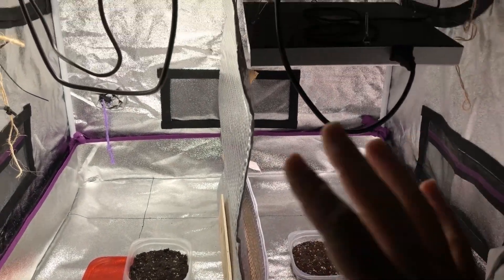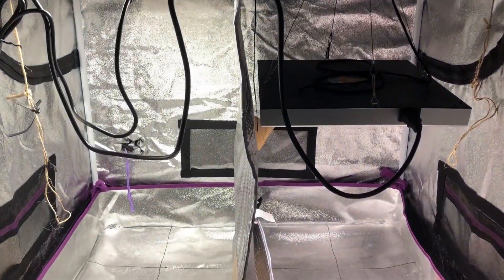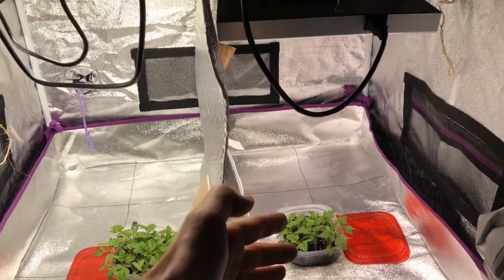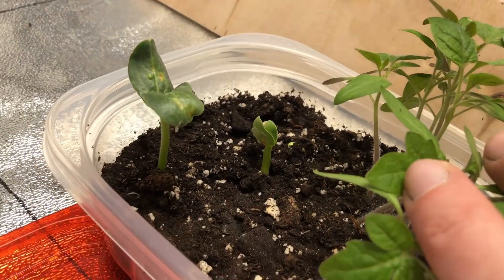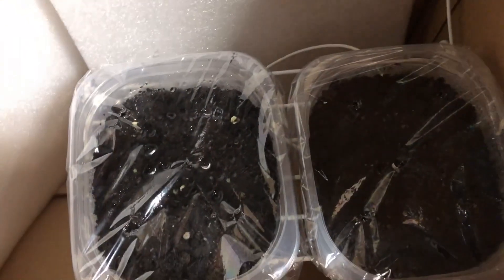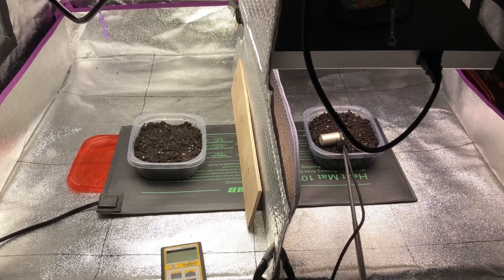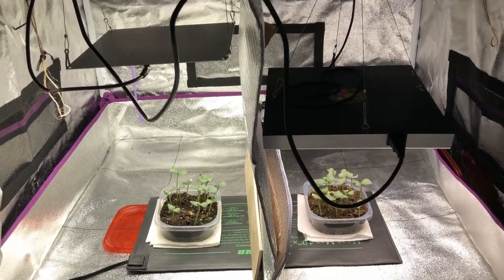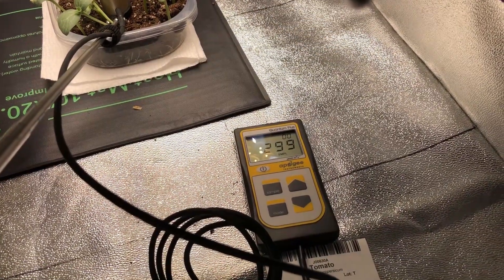Spectrum vs Intensity Part 3 | Hidden Harvest and Atreum Lighting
For those who have a lux meter, 300um is around 20,000 lux (white light only). This video was started to see if the spectrum of the Hidden Harvest light makes any difference is vertical growth suppression vs a regular white led light. I know that a certain ratio of blue light within the white spectrum plays a role in this and that's mainly what we are looking at.  Its also why i'm using the Atreum light at 4000k vs the HH and 3500k.

Normally it is suggested to use a higher color temperature to suppress vertical growth. As in the old days with HID lights or in the transitional days when blurple lights had a mode for veg or bloom (more blue vs more red). Since (white) LED grow lights these days are already being made to mostly mimic sunlight there is not much need to adjust modes or change bulbs. So that only leaves color temperature and light intensity to worry about.

Sansi Lights
Veg+Bloom Nutes
GH Flora Series Nutes
Air Pump
3" Net Pots
2" Net Pots
Rockwool Cubes
Clay Pebbles
XL Clay Pebbles
Adjustable Hangers
Exhaust Fan
3x3 Tent
Smart Timers
Heat Mat